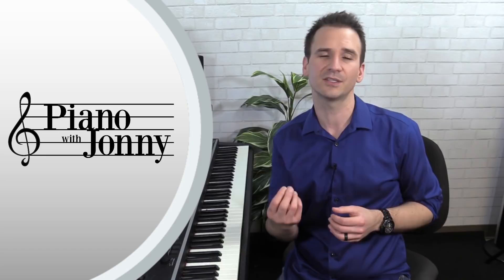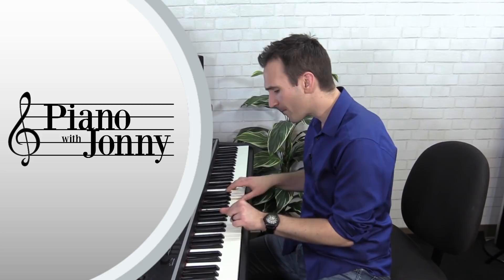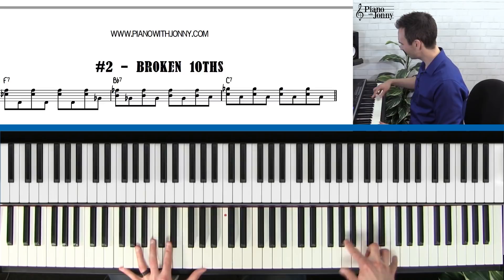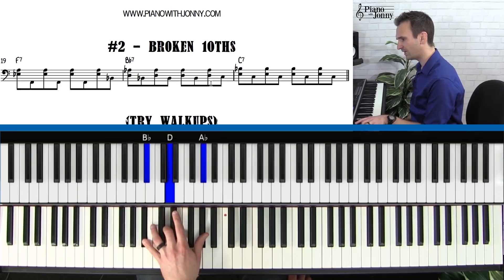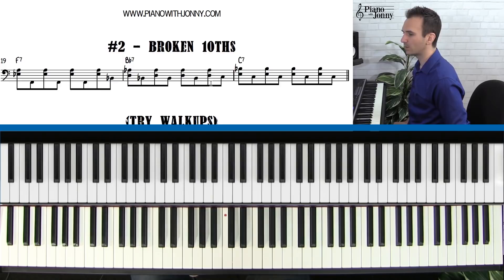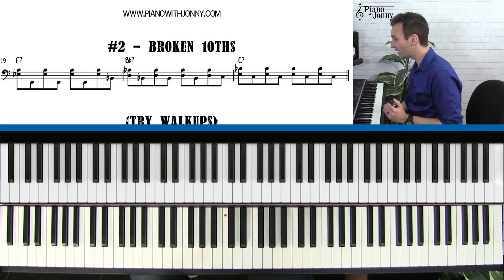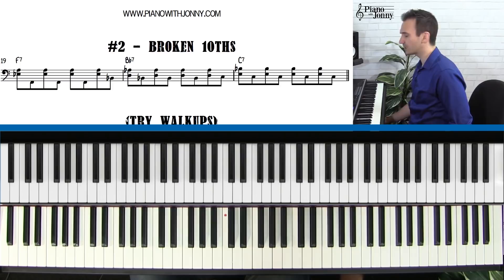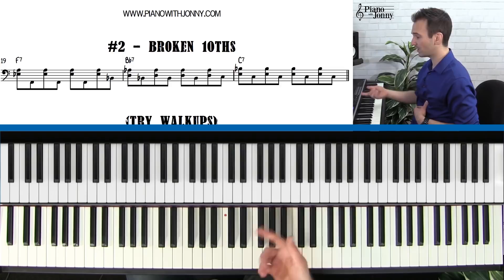Slow Blues Piano Lesson by Jonny May - Intermediate / Advanced Level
► Learn All 8 Slow Blues Grooves here & Access the Backing Track and Lesson Sheet:

LESSON SUMMARY

In this lesson, you're going to learn a super cool slow blues groove for Intermediate/Advanced piano.

I call this Broken 10ths, and I LOVE this groove because is is SUPER RICH.  You get the beautiful harmony of the 10th interval 😍

This is one of those grooves that sounds awesome by itself or it can be played with a band.  It's also super easy to improvise over.

Jonny May